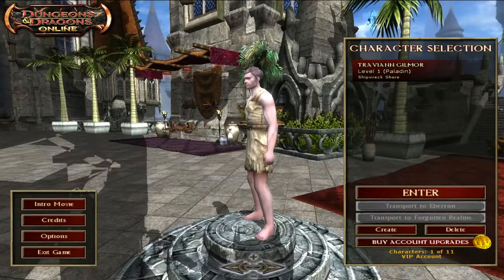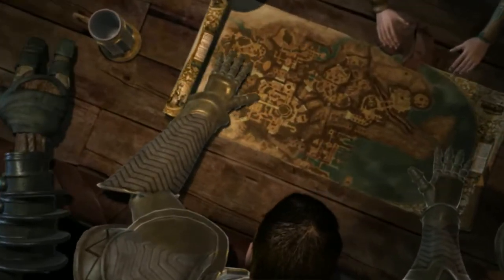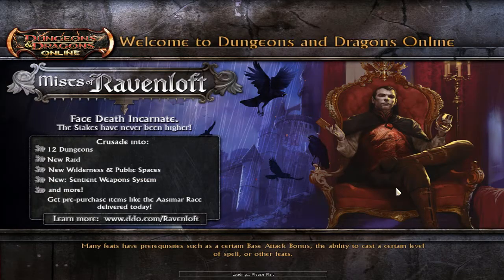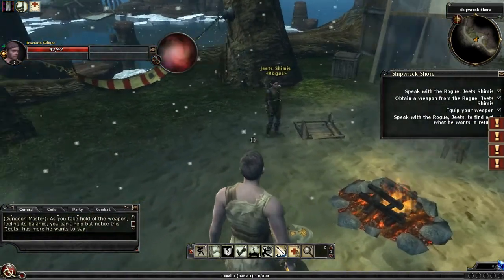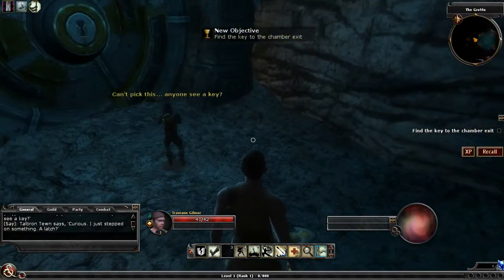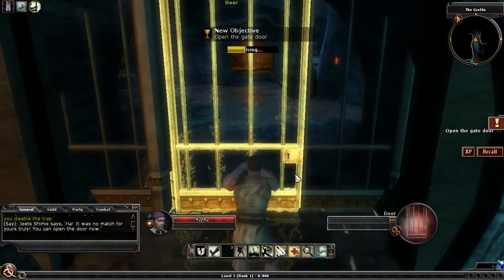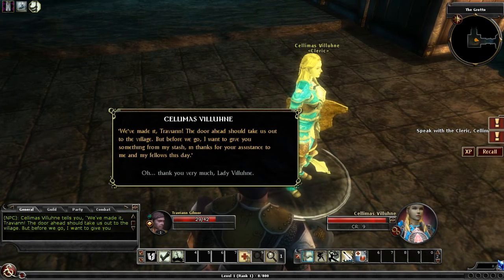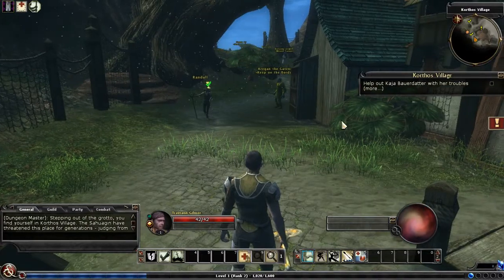"The Grotto" - Dungeons and Dragons Online Gameplay - Episode 1/ Paladin Let's Play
In this first episode of our DDO let's play our paladin is shipwrecked on the island of Korthos and is the only survivor. He has lost all his possessions. He comes across a halfling rogue, who gears us with a weapon, and and we are lead in the direction of Korthos village through the Grotto, a damp, dark and forbidding cave. Strange odors mingle with the cold sea drafts, and whispered chants echo in the distance. What dangers will we face here?